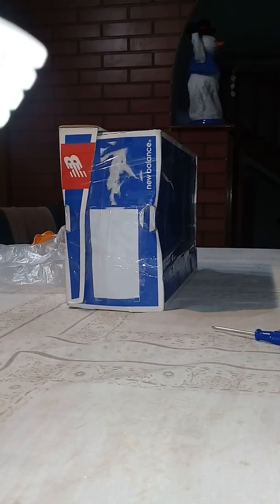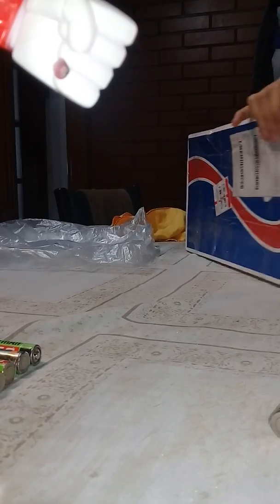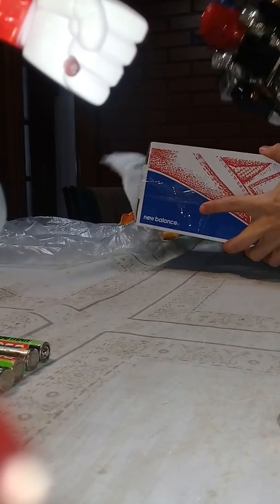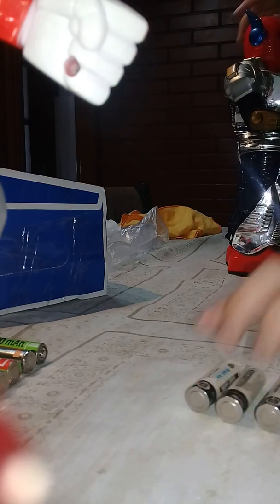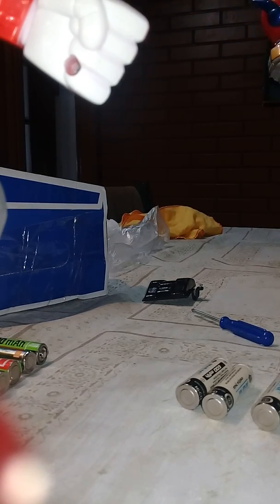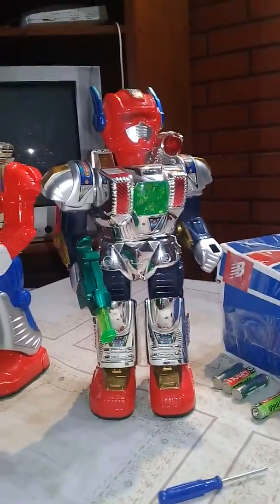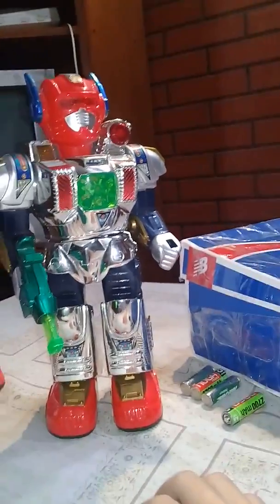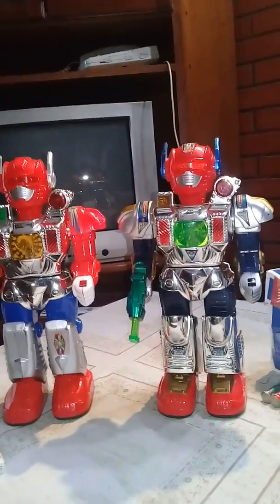Unboxing Universal Fighter VI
nothing to say other than i haven't even disassembled this one yet...